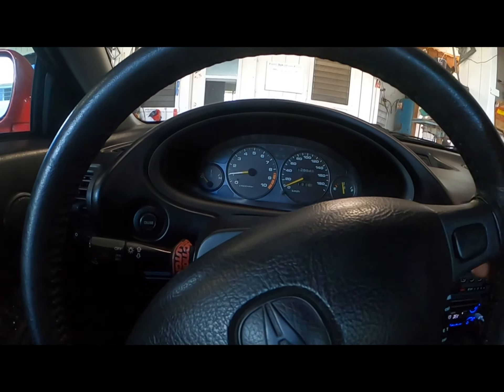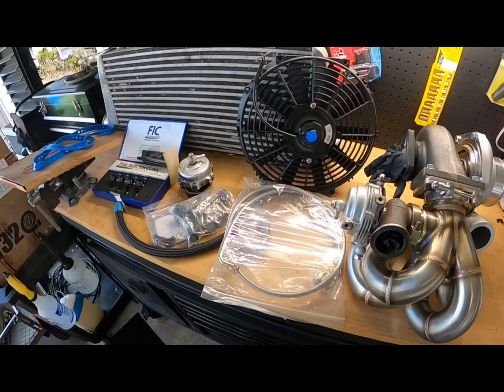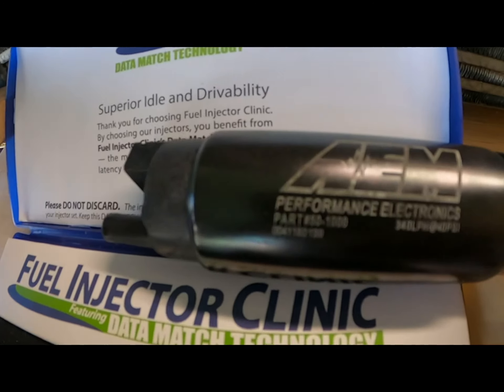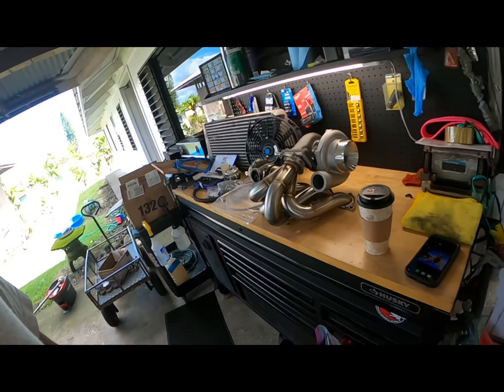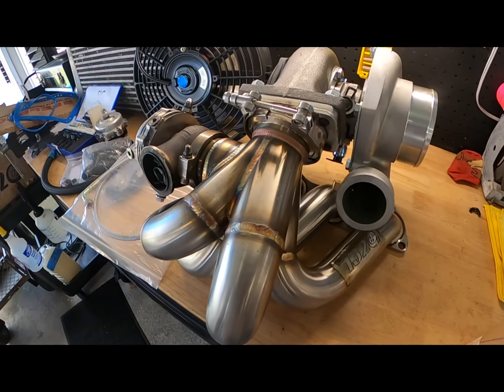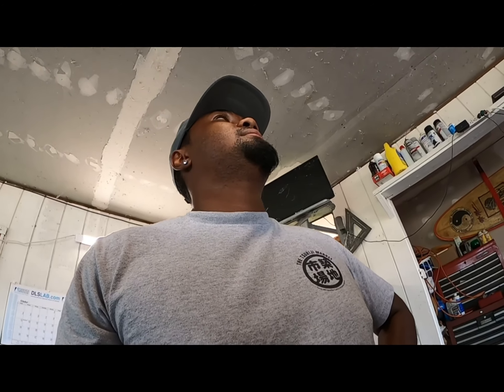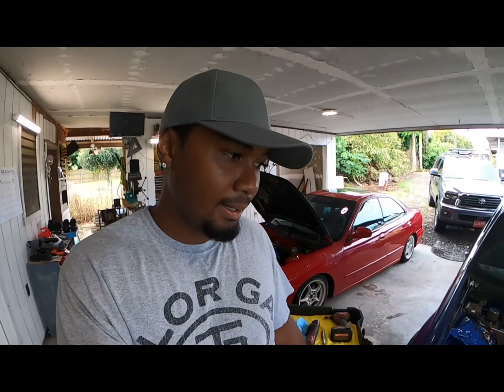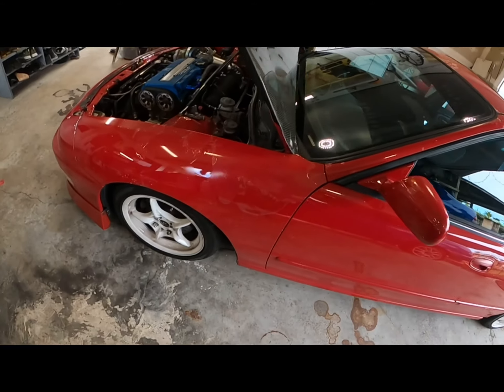TURBO INTEGRA BUILD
Part #1 turbo Integra street car. Hope you enjoy. Little rusty vlogging so bare with me. MORE TO COME!!!
-(re uploaded because of a drop in quality. Damn ig always playing me🤦🏾‍♂️)
Thanks @db8_stina for lending a hand I appreciate you more than anything.❤️
@cross_thread_pete for the motivation🦾